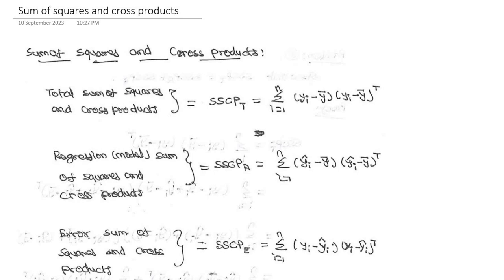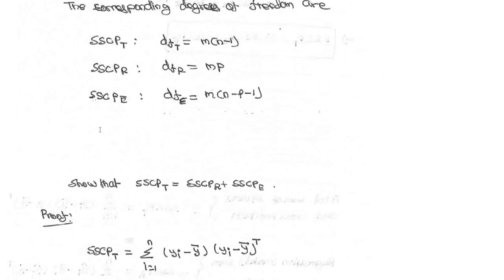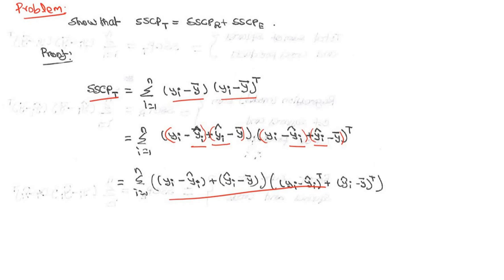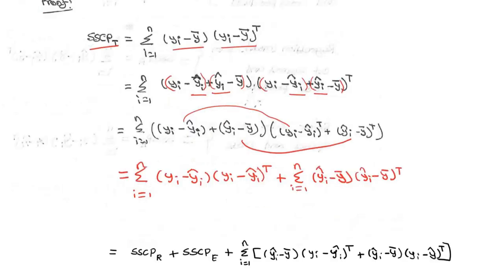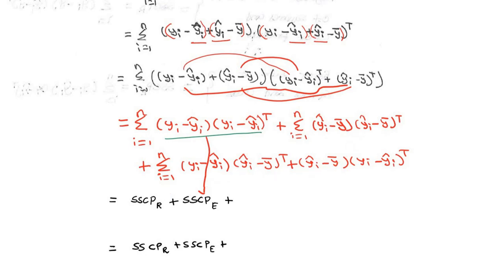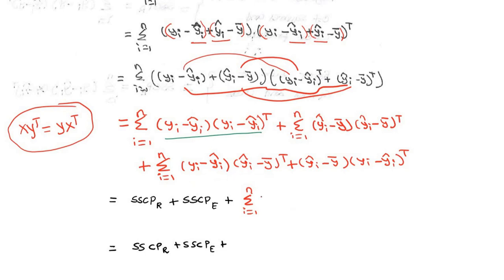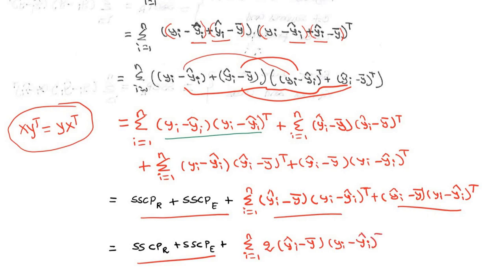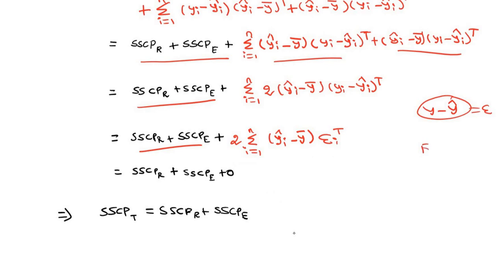Sum of squares and cross products Decomposition